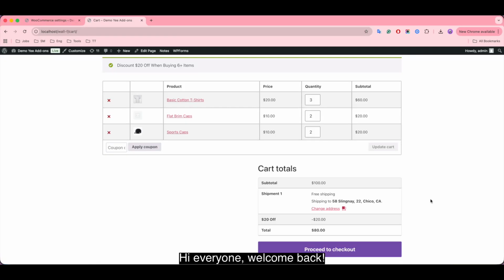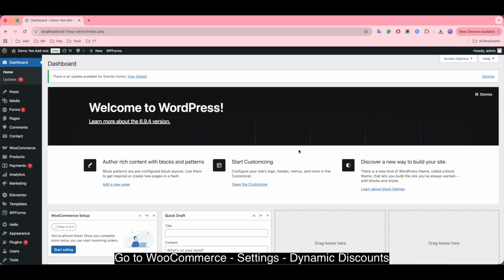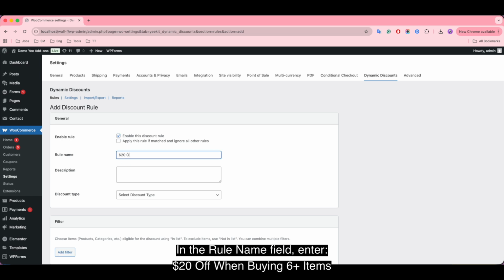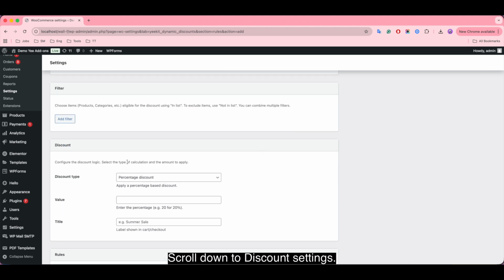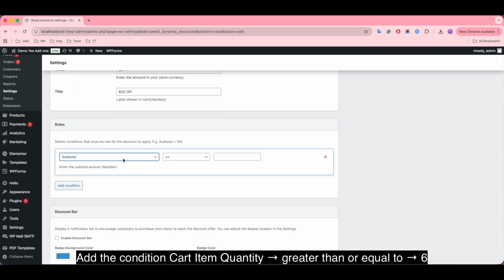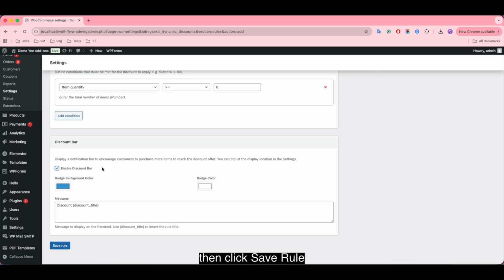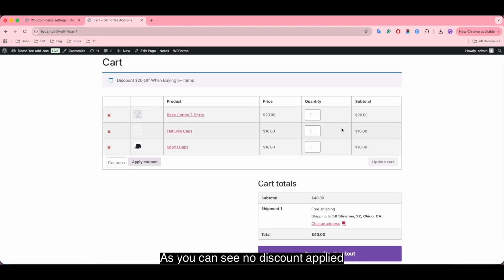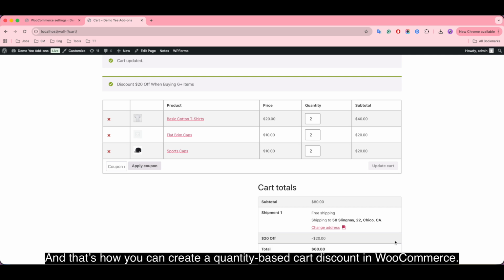How to Create a Quantity-Based Cart Discount in WooCommerce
Learn how to create a quantity-based cart discount in WooCommerce and automatically apply $20 off when customers buy at least 6 items.

In this step-by-step tutorial, you’ll learn how to use the Cart Adjustment feature to create discounts based on the number of items in the cart. This is a powerful strategy to encourage customers to buy more products per order.

In this video, we’ll cover:

• How to create a WooCommerce discount rule
• How to apply $20 off when customers buy 3 or more items
• How to configure cart quantity conditions
• How to test the discount on the cart page

This is a great way to increase the number of items per order.

⏱️ Timestamps

00:00 Intro
00:27 Create a New Discount Rule
01:17 Configure $20 Discount
02:11 Test Discount on Cart